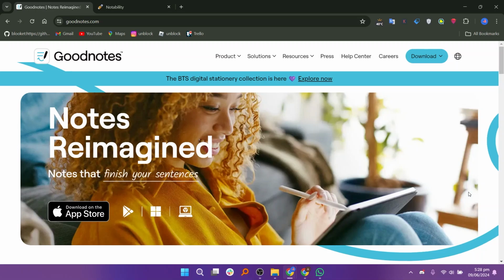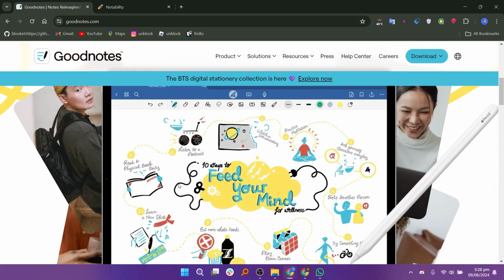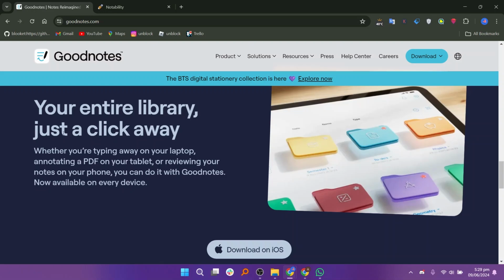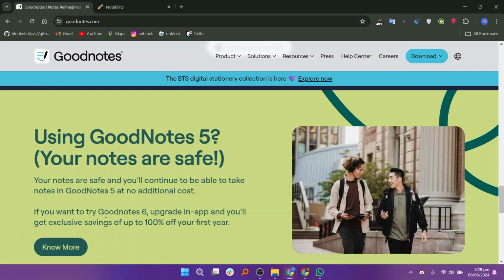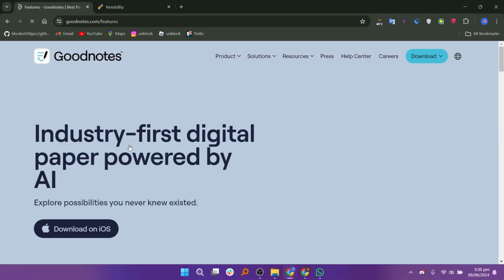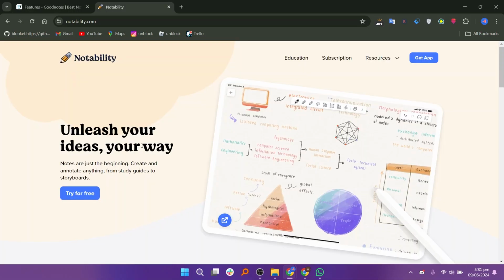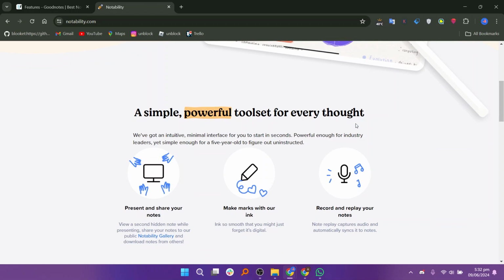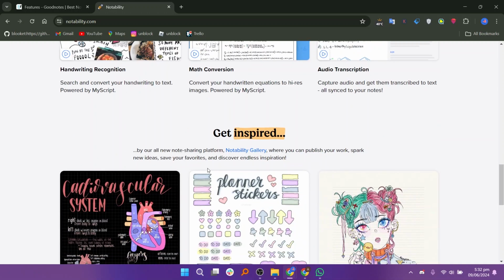GOODNOTES 6 VS NOTABILITY (2024): WHICH NOTE TAKING APP IS BETTER? (2024) FULL GUIDE